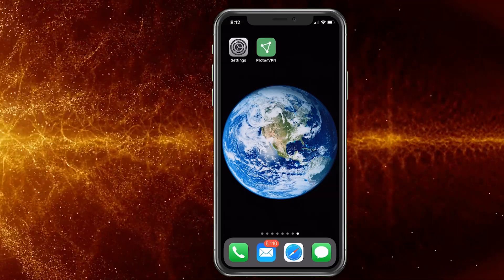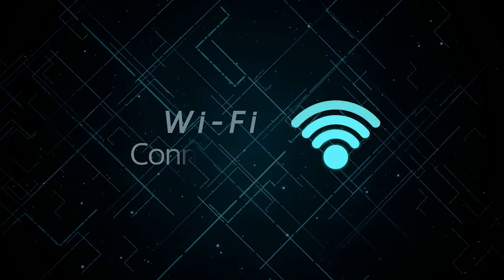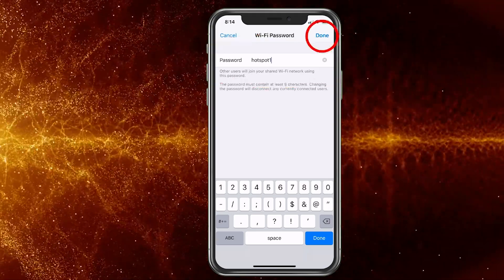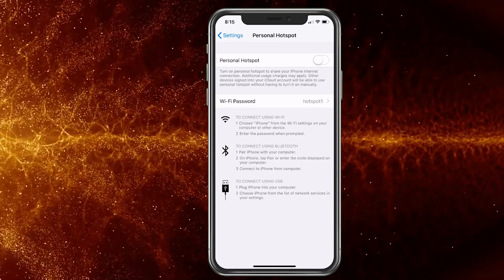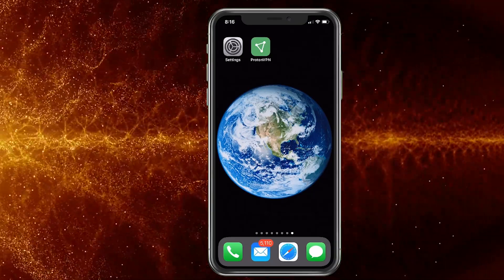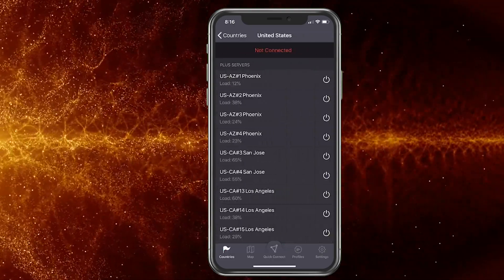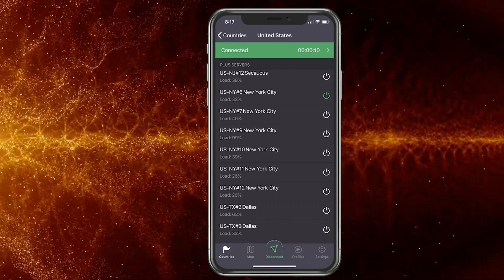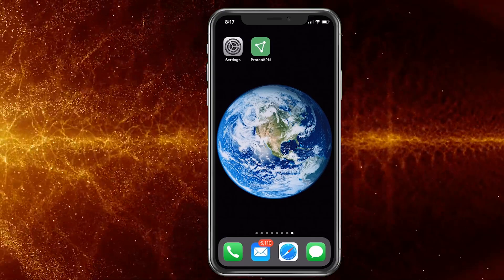How To Bypass Verizon Hotspot Throttling iPhone - Stop Throttling my Internet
How To Bypass Verizon Hotspot Throttling iPhone - Stop Throttling my Internet This will show you how to bypass hotspot throttling on all carriers.